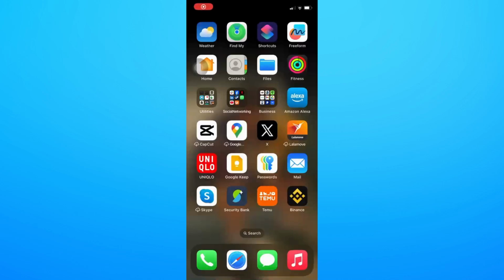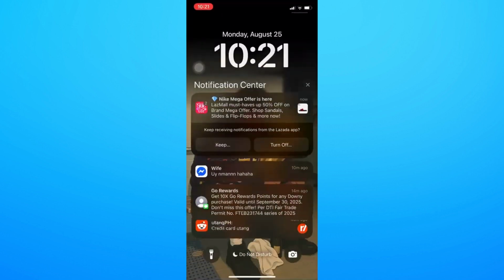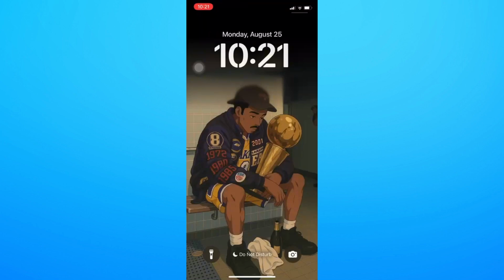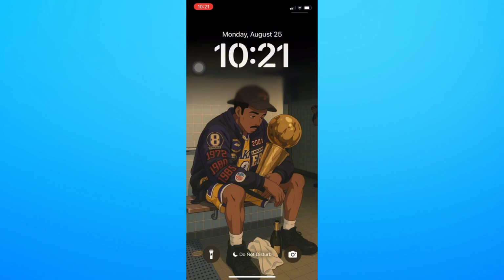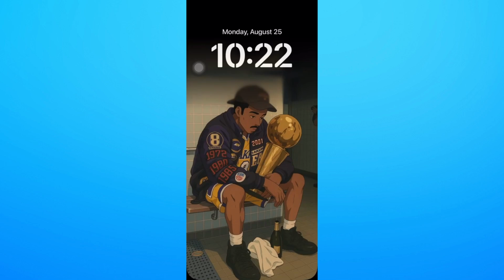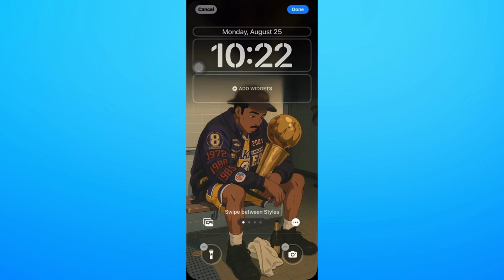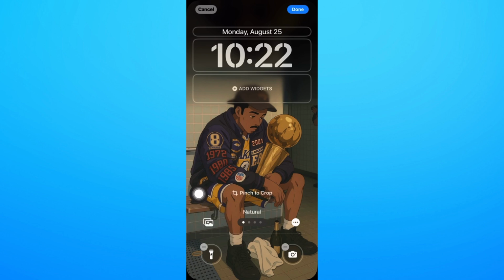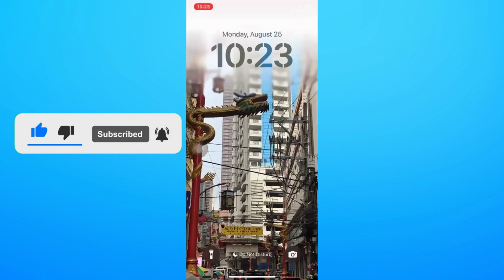How to Set Different Wallpaper on Lock Screen and Home Screen iPhone (2026 GUIDE)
In this video i will show you how to get different lock and home screen on iPhone in 2025.